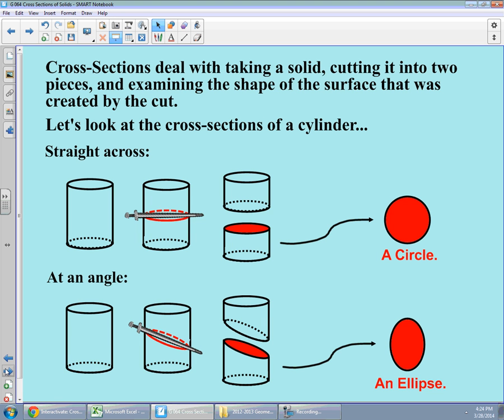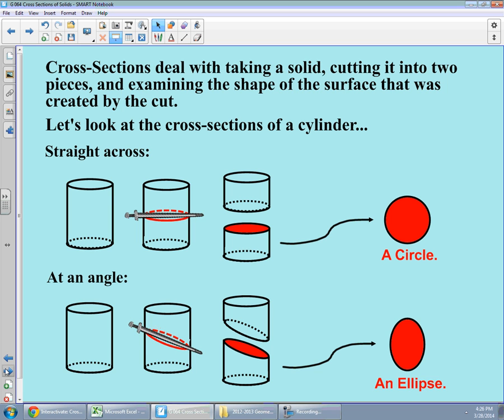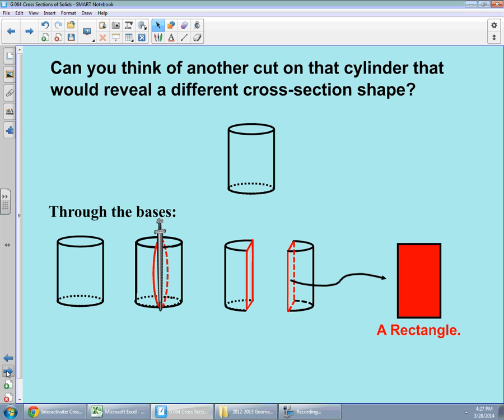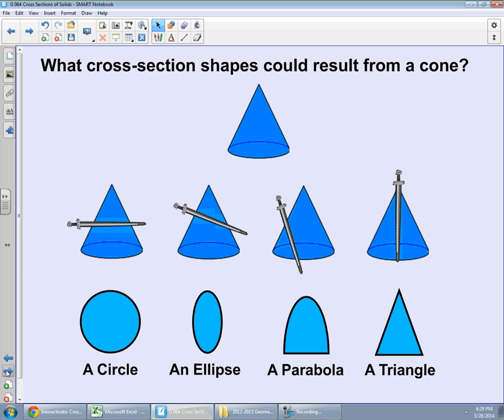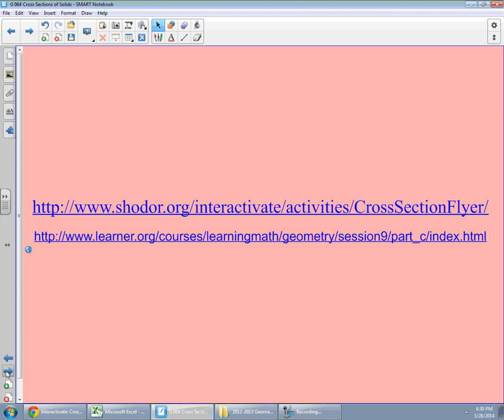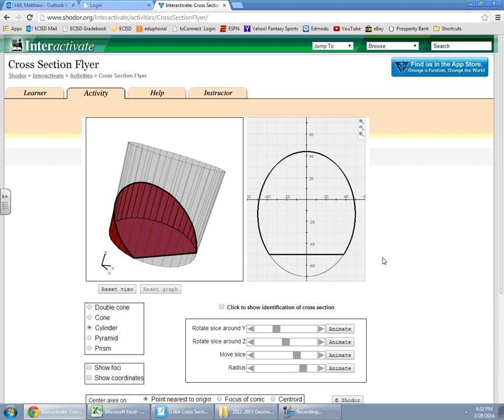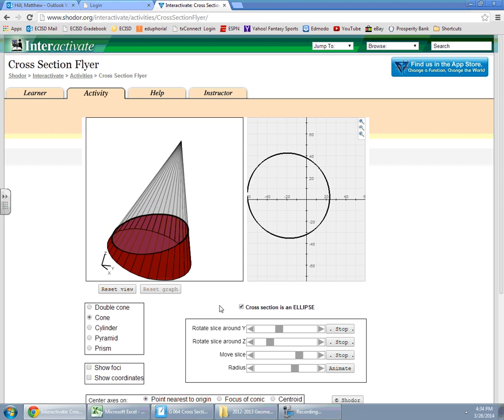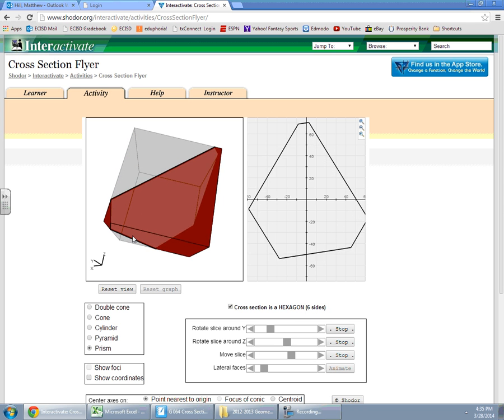G Cross Sections of Solids